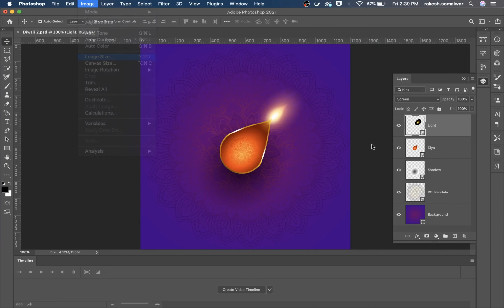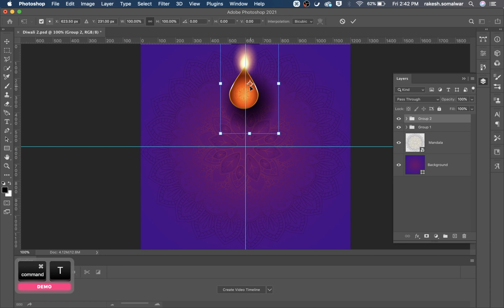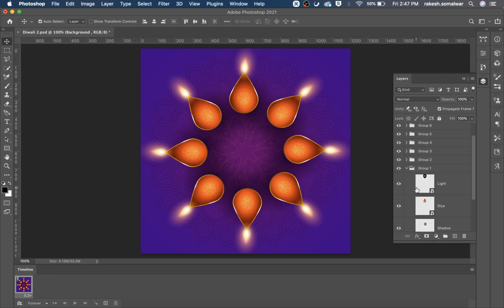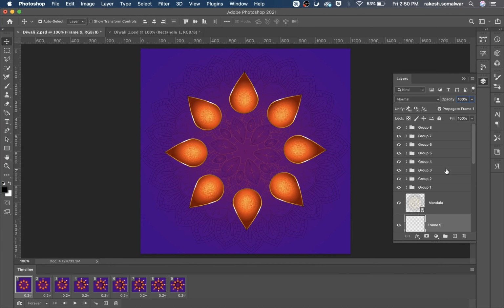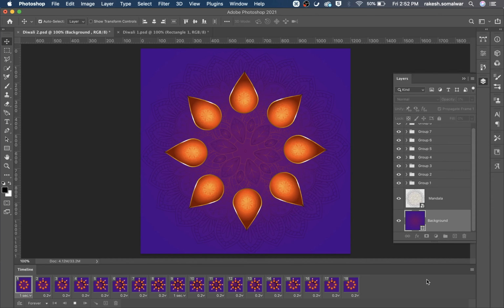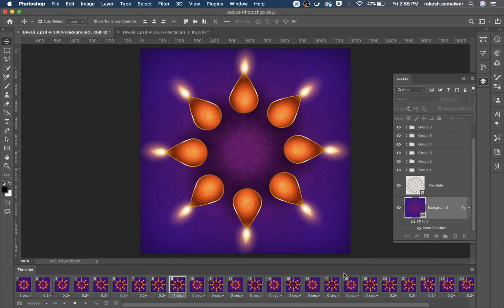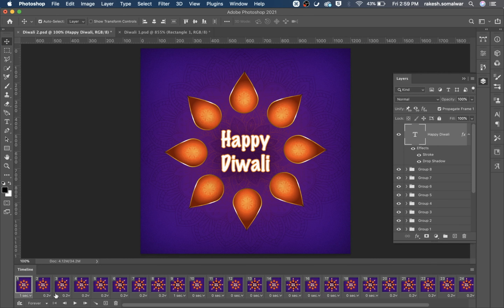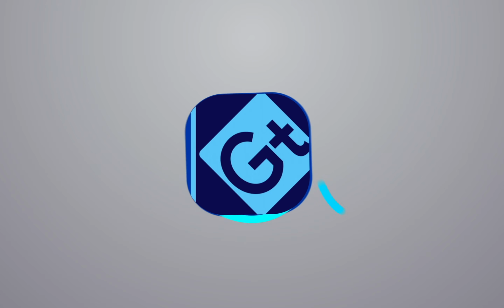How to make Diwali Gif Animation in Adobe Photoshop | frame Animation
Time Slot:
00:00 Intro
00:28 Section 1 - Layout Designing
03:47 Section 2 - Frame Animation
11:50 Section 3 - Export to Gif

This is a complete lesson teaching you how to make Diwali Gif Animation in Adobe Photoshop with easy step by step frame Animation.